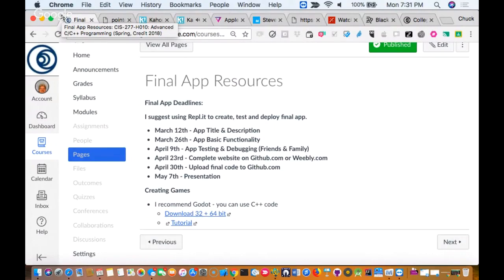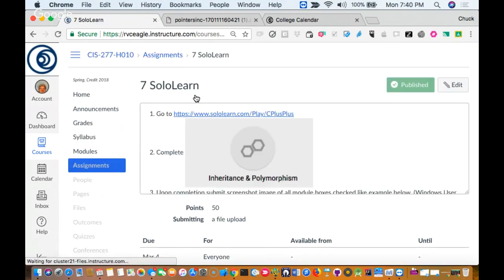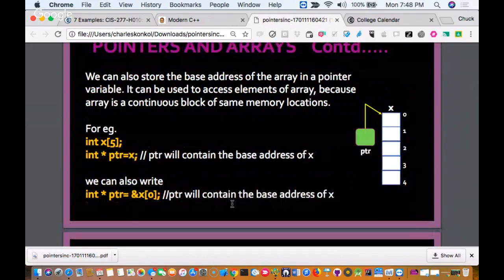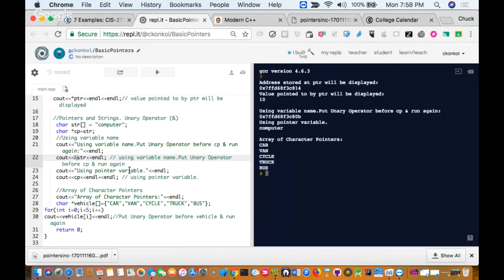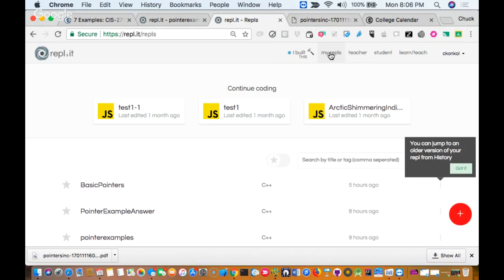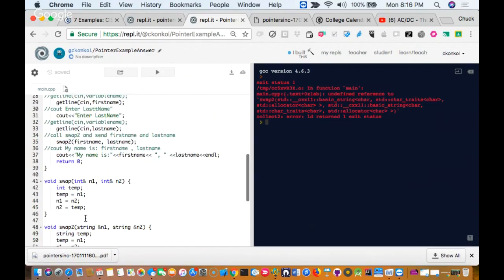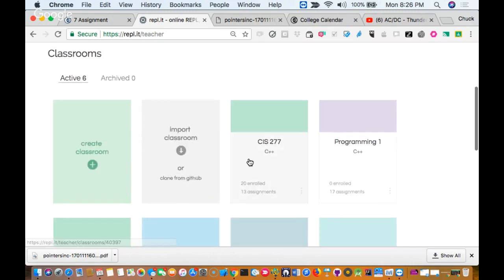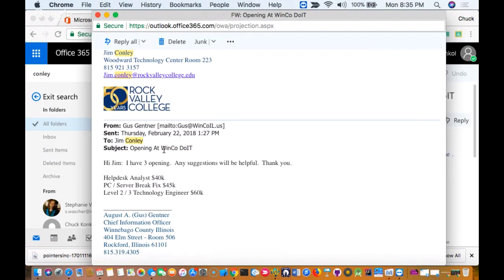CIS277 Week 7 Sp18